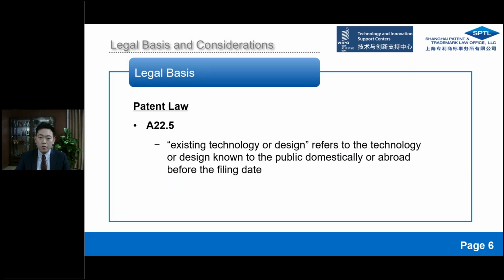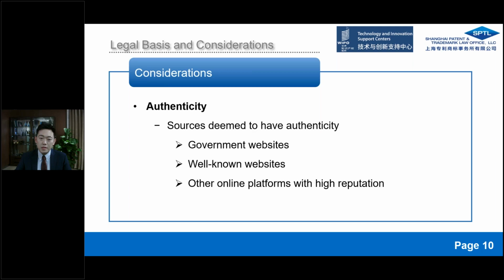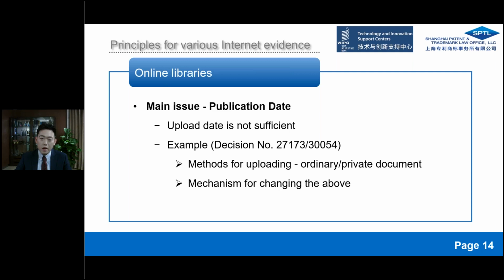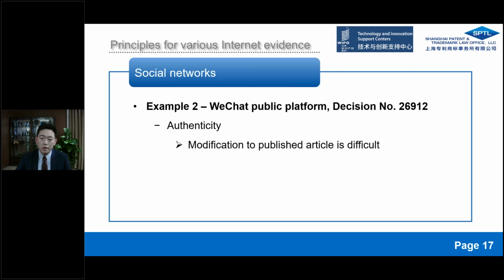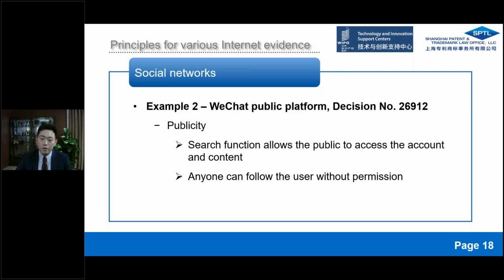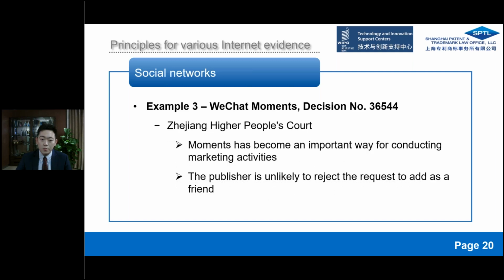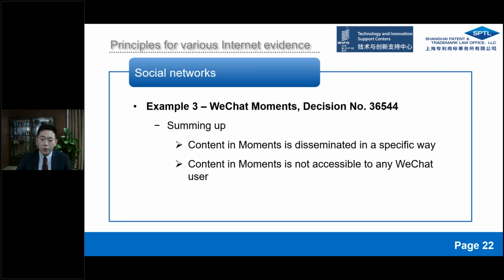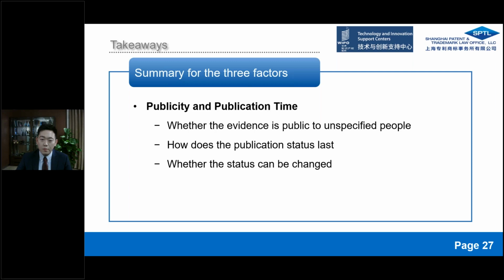2021 SPTL CHINA IP Bootcamp - Use of Internet Evidence in Chinese Patent Practice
Would the information published in Blog or Moments form prior art? In Chinese patent practice, it becomes more common to use Internet evidence as prior art. The existing laws have not provided definite guidelines for this action. In this Webinar, we will discuss the principles of using various Internet evidences based on recent cases.